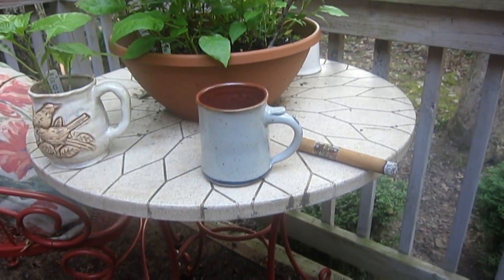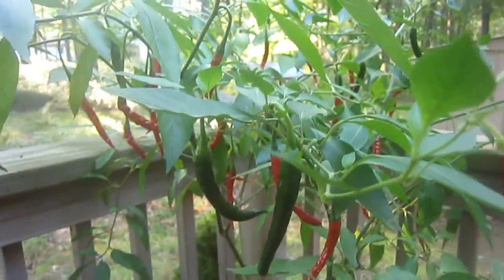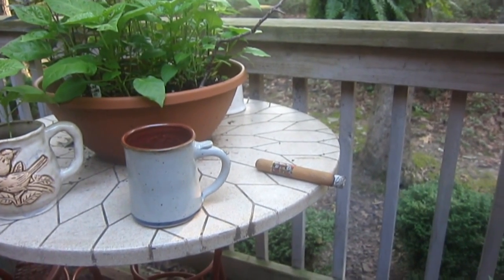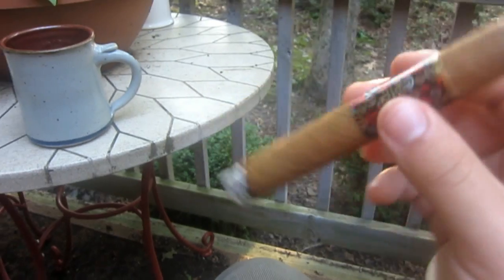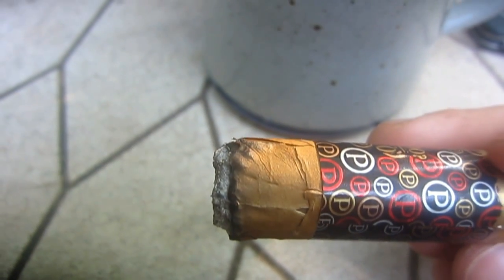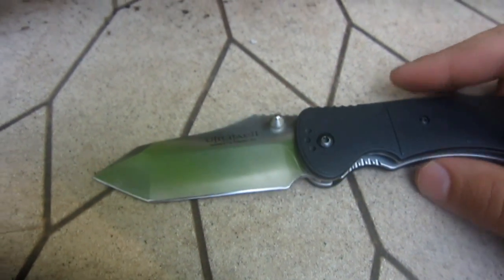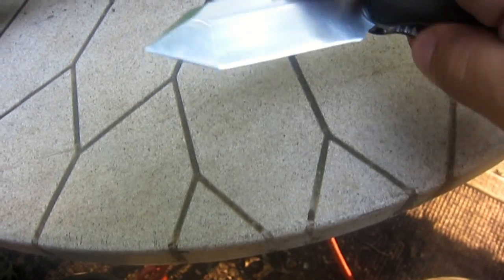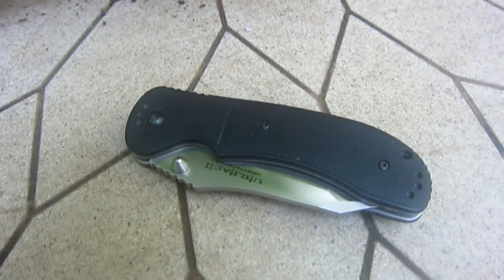Cigar Review : Perdomo Fresco (5X50) + RandomTalk ;)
Kind of on the spot review nothing planned...